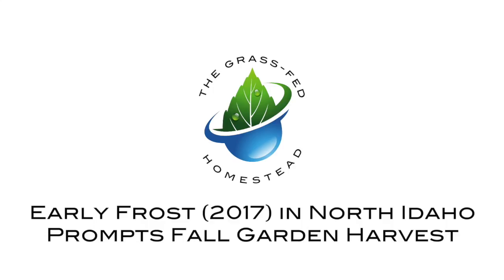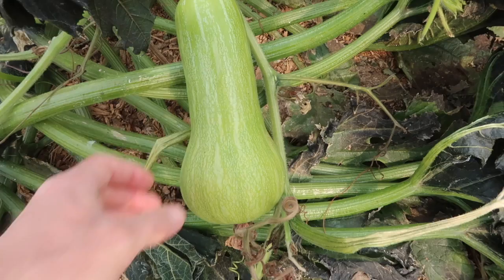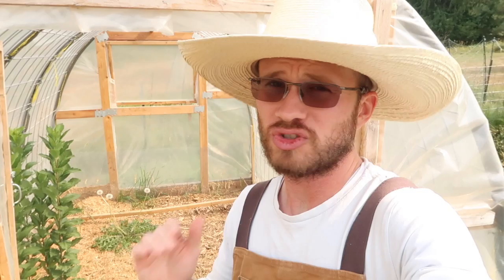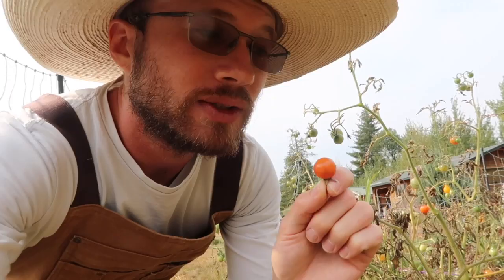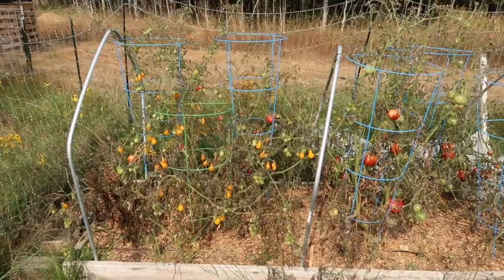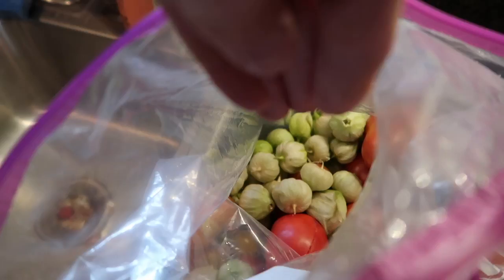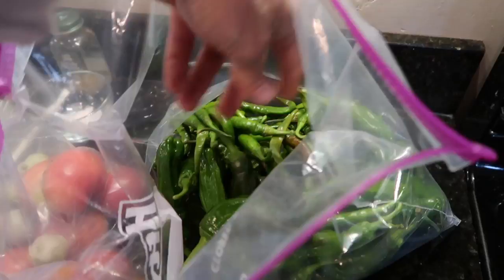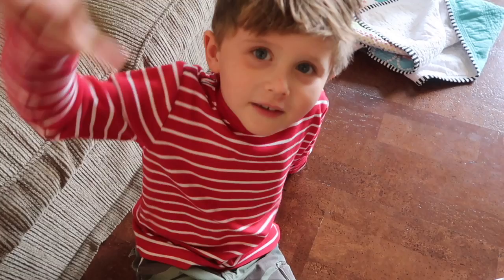Early Frost 2017 in North Idaho Prompts Fall Garden Harvest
Our summer garden -summer and winter squash, tomatoes, tomatillos, peppers- had a great run this year but things came to an abrupt end when north Idaho received an unexpected early (mild) frost.

Ashley's mother and brother were visiting from out-of-town recently.  On a windy day during their visit, we went over to the beach to fly some kites.  I added footage of that at the end of the harvest video.